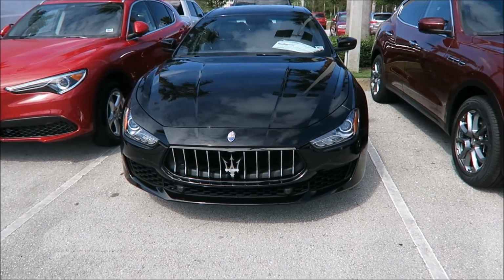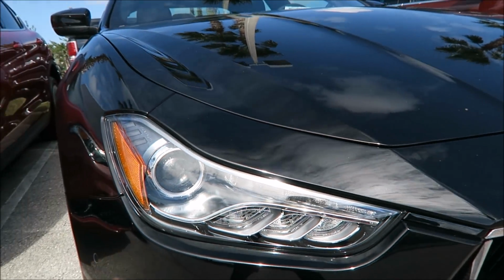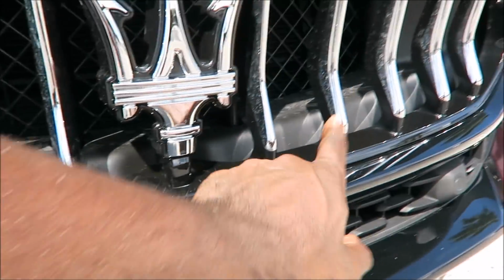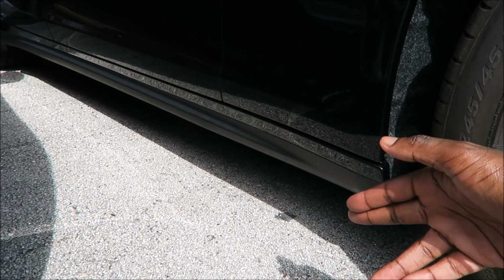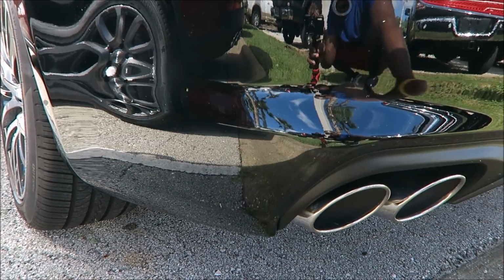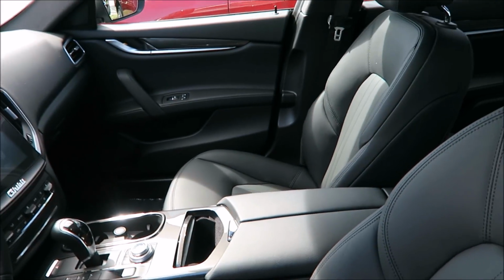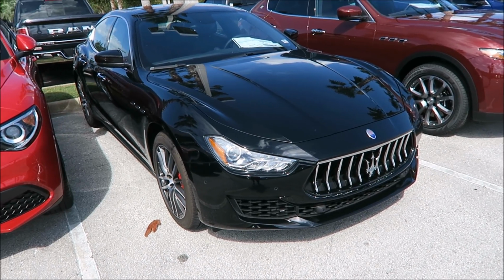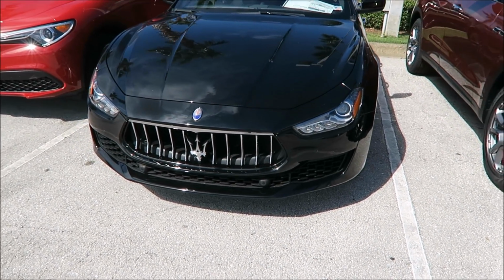The 2018 Maserati Ghibli S Refresh Is Totally Worth Buying!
1st look at the refreshed 2018 Ghibli S & its very similar to a Granlusso!